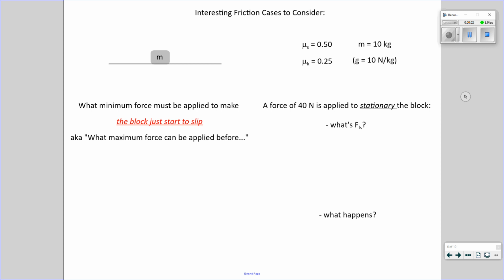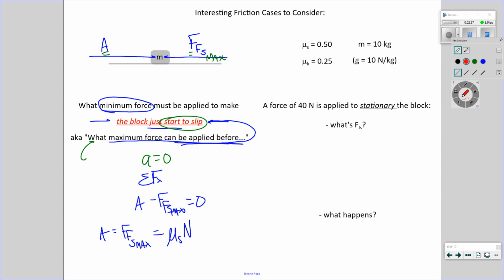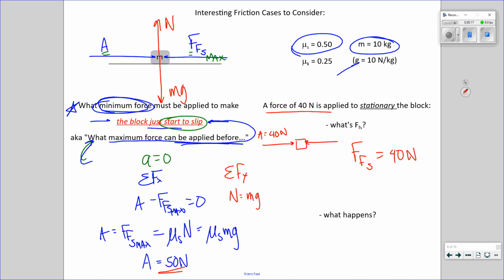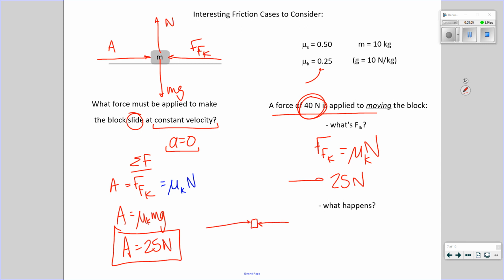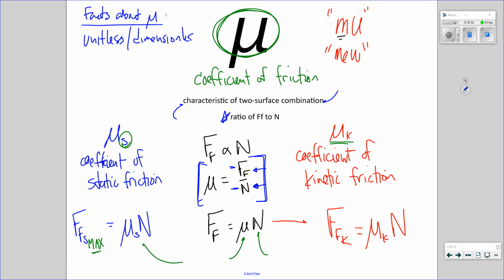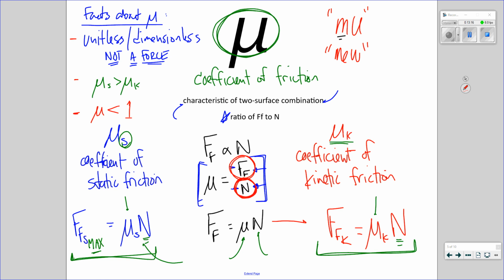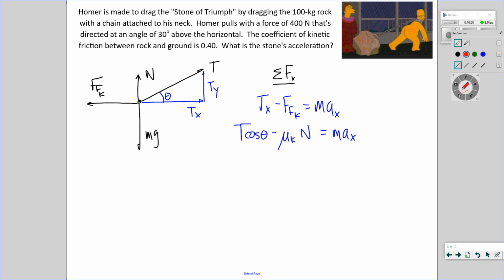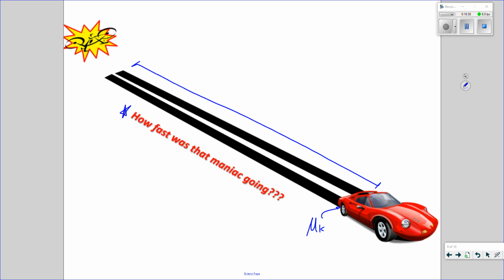AP Physics 1 - Coefficient of Friction Examples (2 of 2)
Situations and solutions